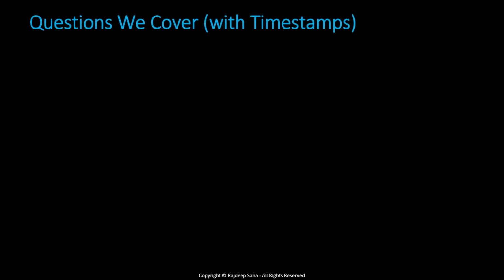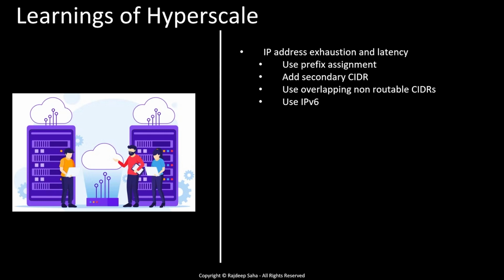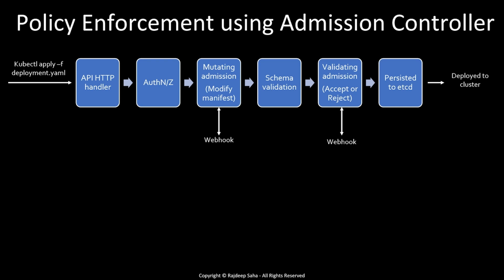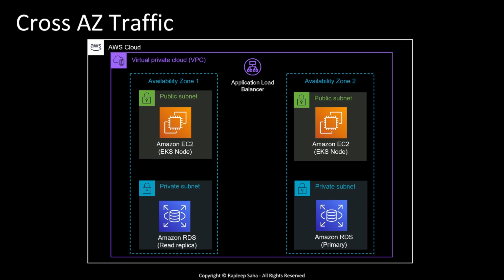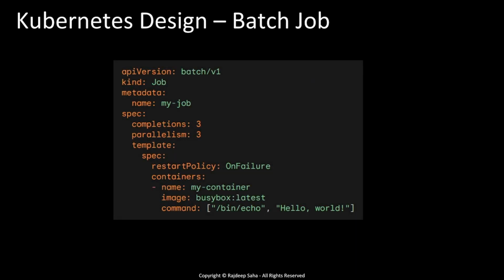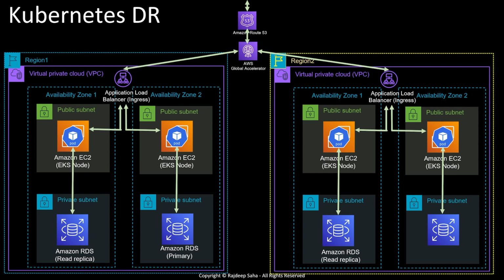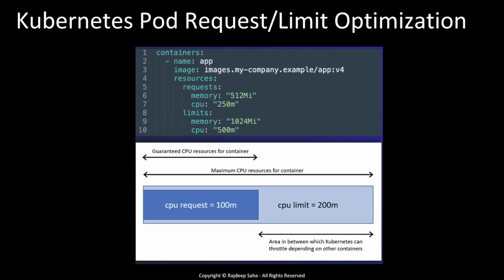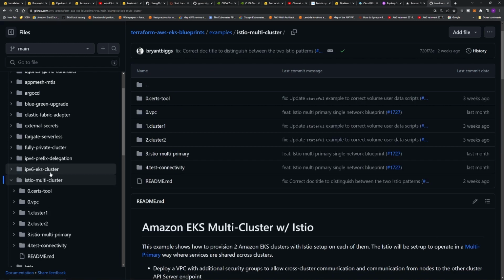Kubernetes Interview Questions Answers Advanced (From AWS Containers SA)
In this video we will go over Kubernetes Interview Questions and Answers from real world kubernetes apps. These questions are moderate to advanced in nature.

Using EKS non routable overlapping CIDR
EKS IPV6
How to use Kubecost for free with EKS

Timestamps:
00:00 Questions we will cover
01:27 Large Kubernetes cluster challenges and solutions
08:40 How to enforce deployment policies?
11:51 How to reduce cross AZ cost?
15:15 Three Kubernetes designs
18:06 How to achieve Kubernetes DR?
21:56 How to cost optimize Kubernetes cluster?
26:10 How to provision K8s cluster with best practices?